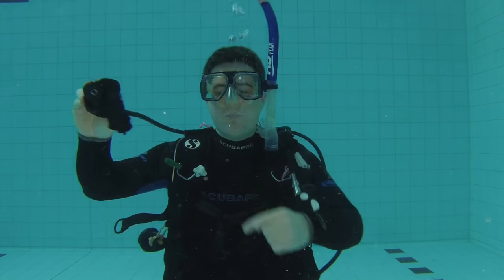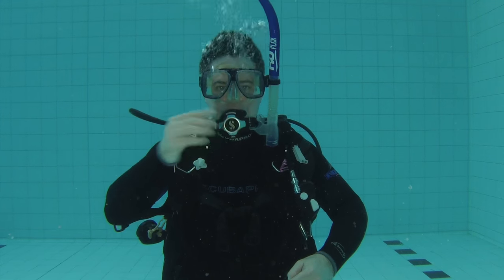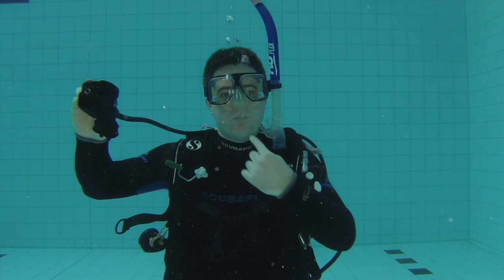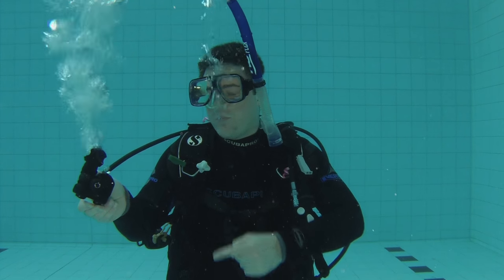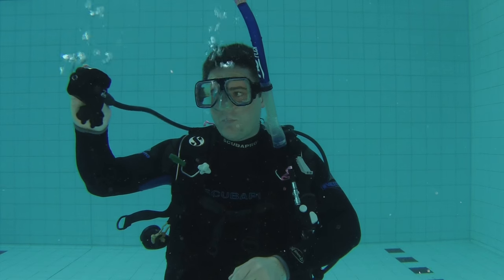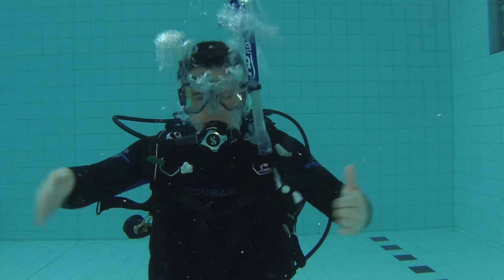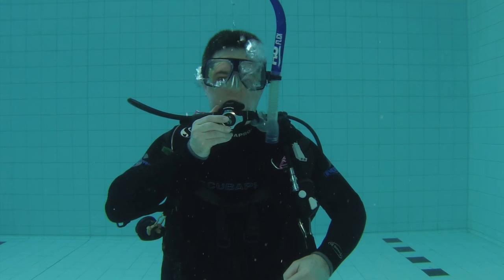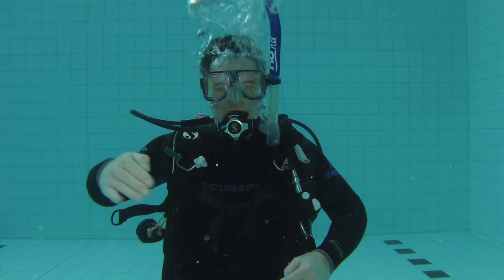PADI Open Water: How to clear a diving regulator underwater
If you're looking to start your open water course for free you can follow this link to get started right now

Clearing a diving regulator underwater is straight forward

1. Take a deep breath
2. take the regulator out your mouth
3. Blow a stream a bubbles while the regulator is out of your mouth
4. Hold the regulator facing down
5. Put the regulator back in your mouth
6. Blow into the regulator to clear it
7. Or push the purge button on the front of the regulator
8. Take a careful breath and continue your dive